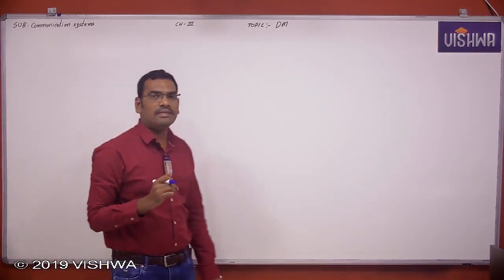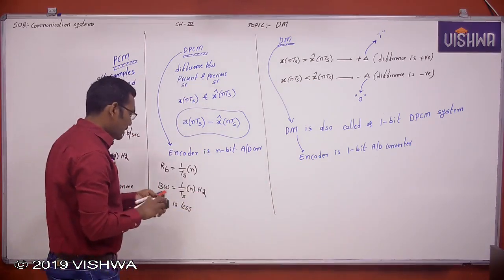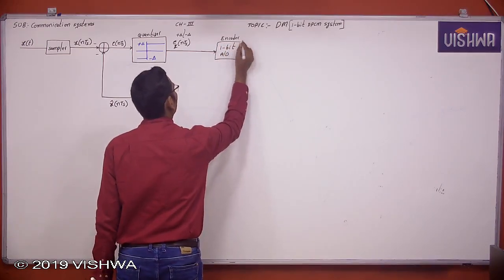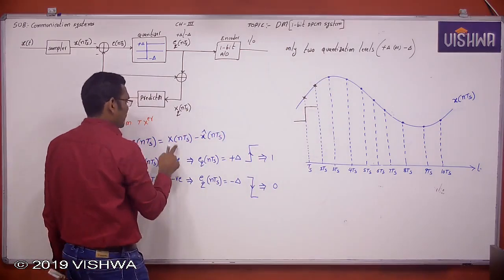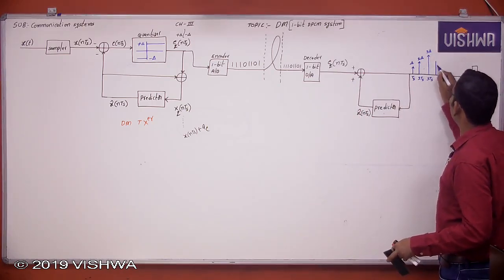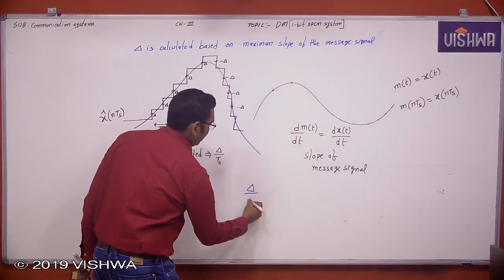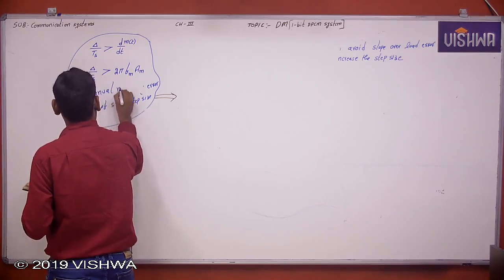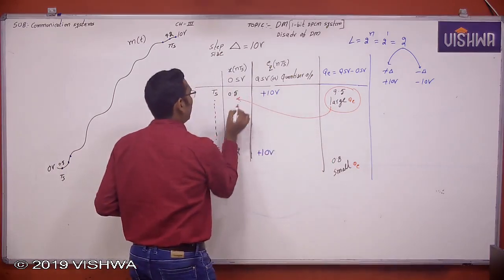GATE 2026 | Communication Systems | DM 1 | Prof. Ravi Kumar